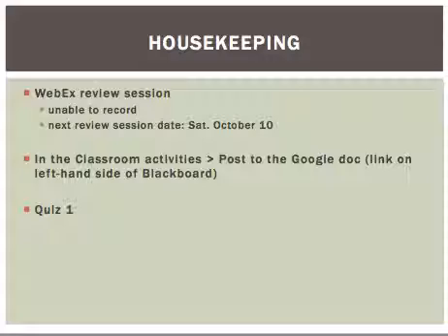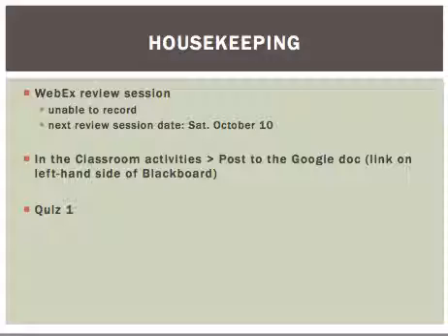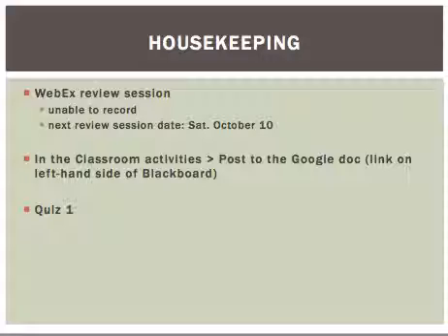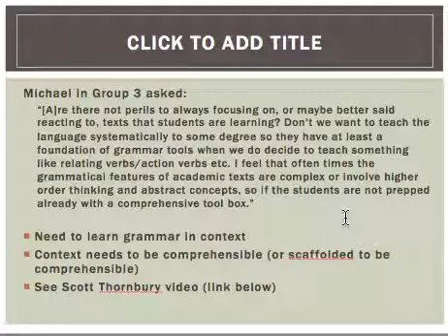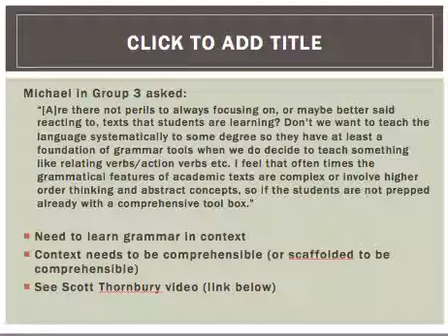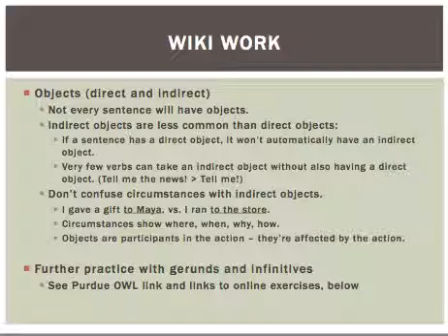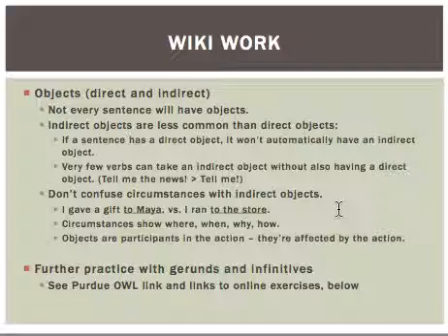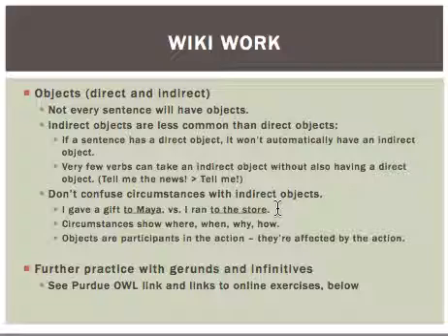ESL 7650: Review of Week Two